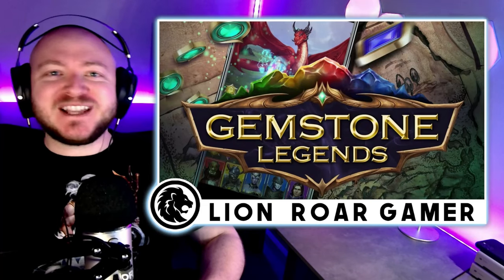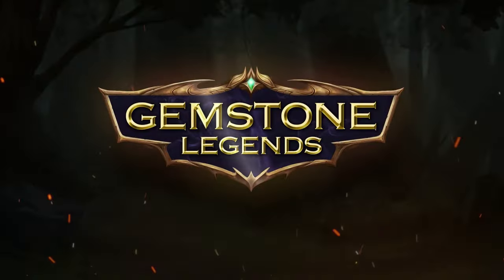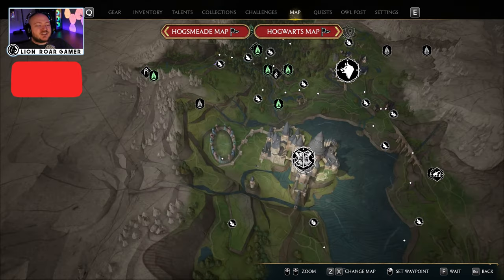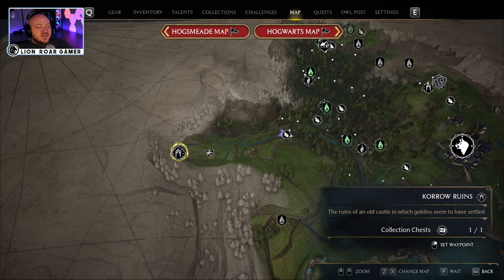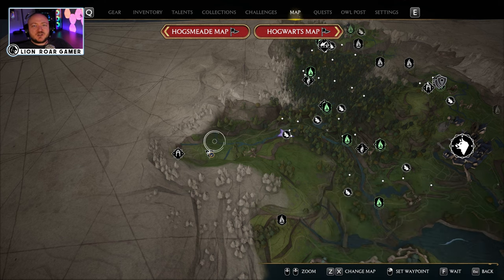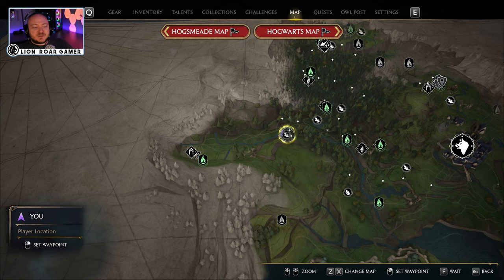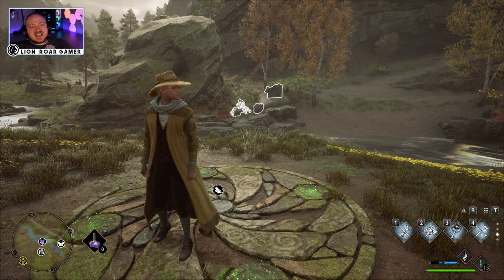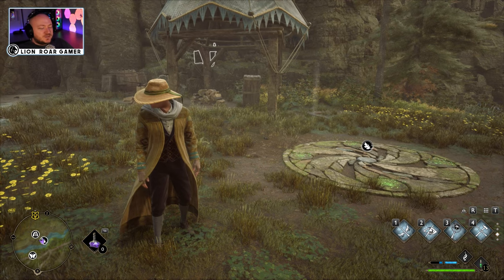MERLIN TRIAL - Korrow Ruins Part 2 | How to solve the puzzle!